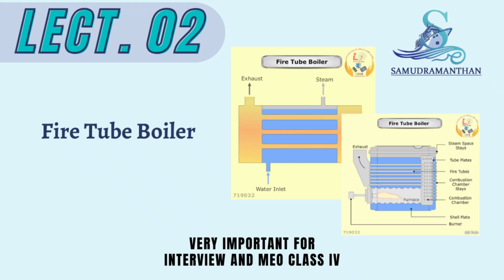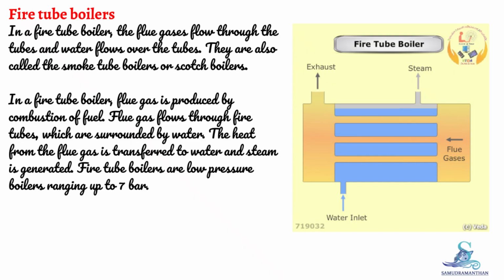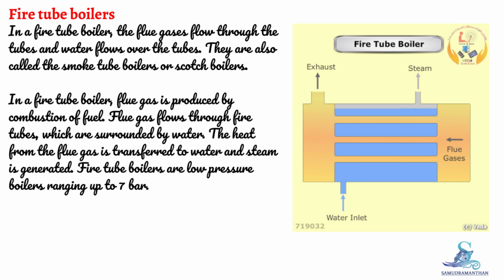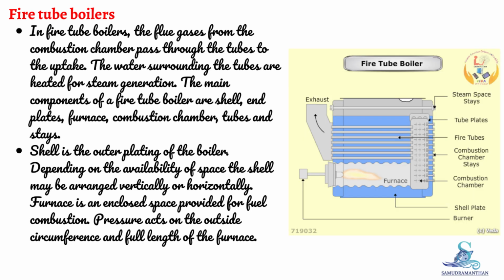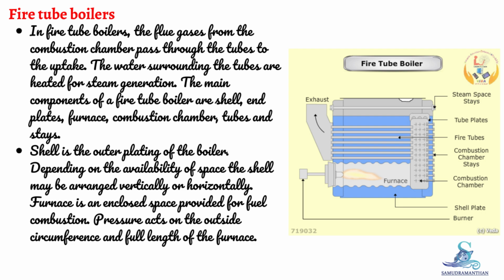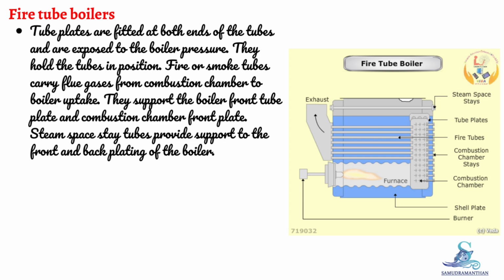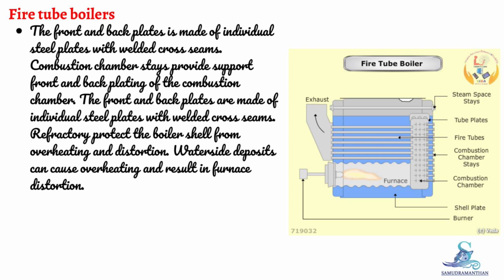Lecture 02 Fire Tube Boiler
The video is about fire tube boilers. The speaker says that in a fire tube boiler, the flu gases flow through the tubes and water flows over the tubes. They are also called smoke tube boilers or Scotch boilers. The speaker then discusses the different parts of a fire tube boiler, such as the shell, end plates, furnace, combustion chamber, tubes, and stays. The speaker also talks about the importance of refractory in protecting the boiler shell from overheating and distortion. Finally, the speaker discusses the different types of auxiliary steam boilers and the safety procedures that must be followed when operating a boiler.